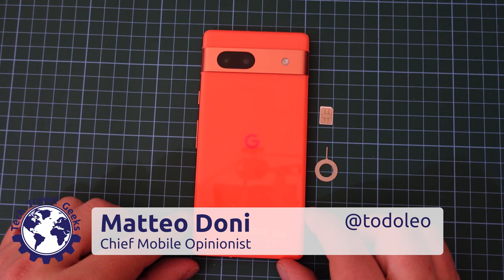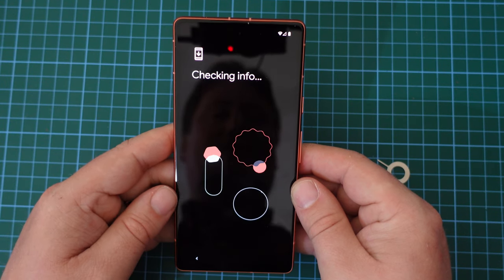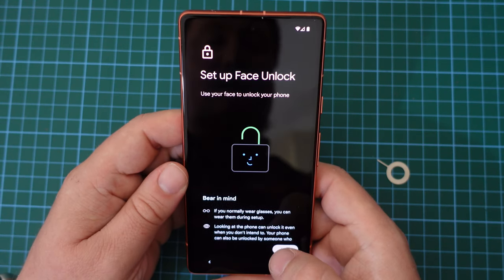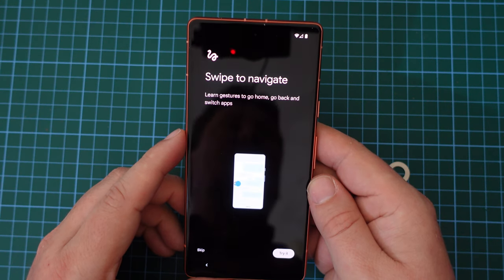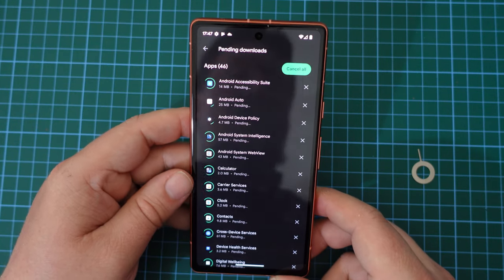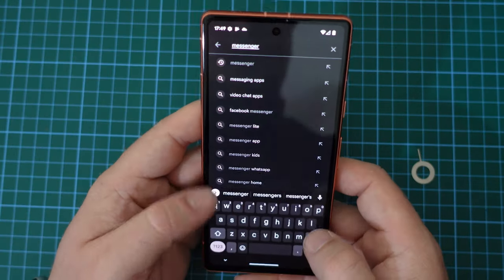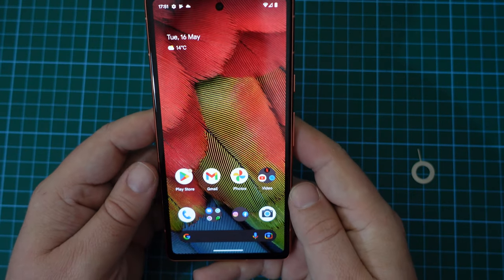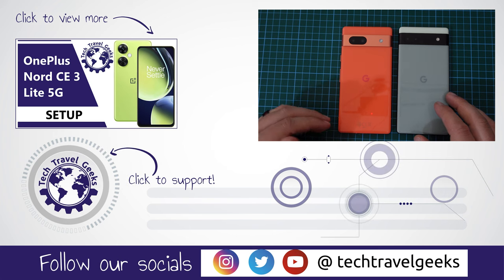Google Pixel 7a in Coral - Setup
Our Chief Mobile Opinionist, Matteo, unboxes the brand new Google Pixel 7a smartphone.